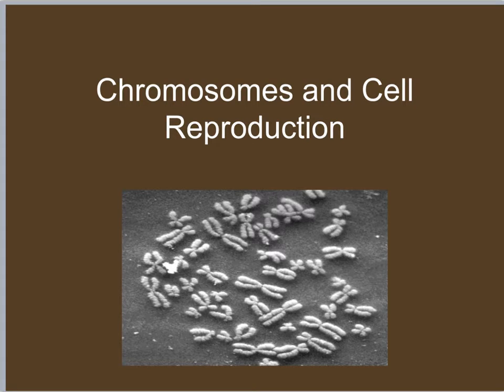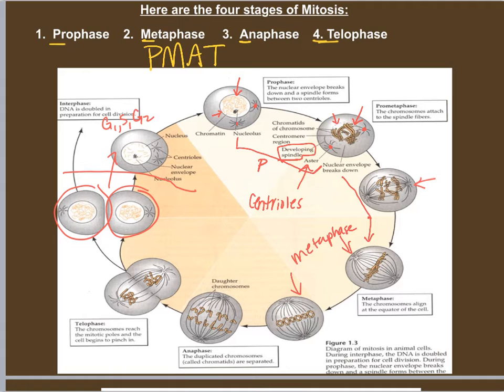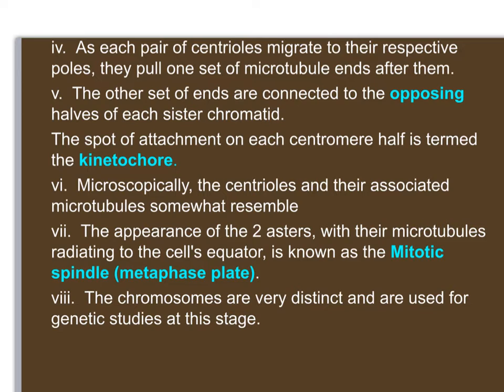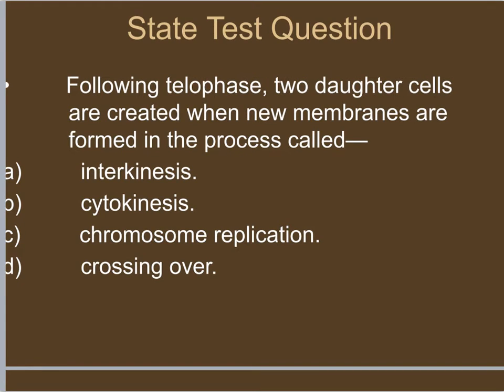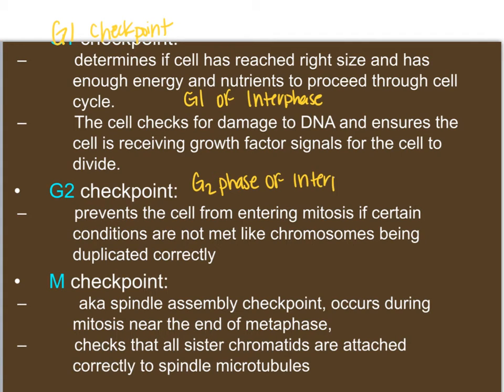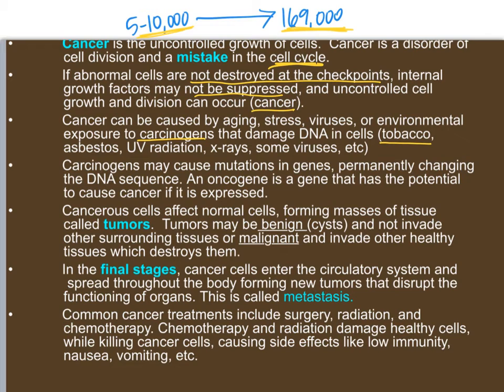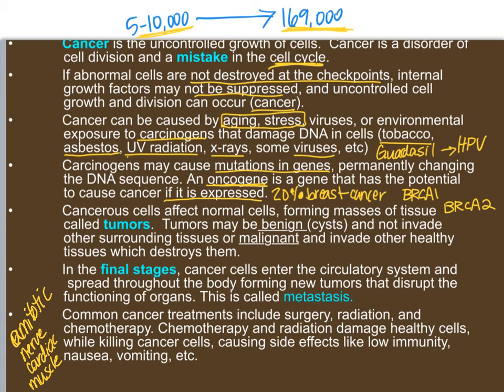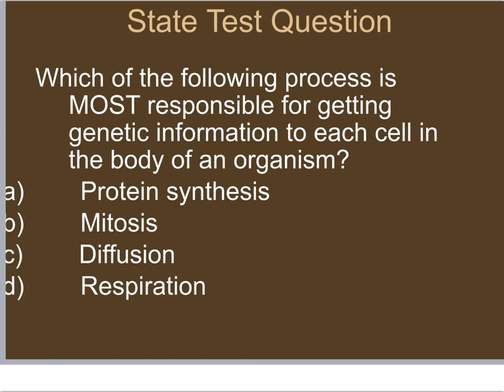Unit 5: Cellular Reproduction notes video 2 of 4